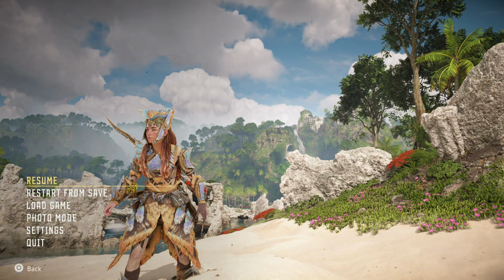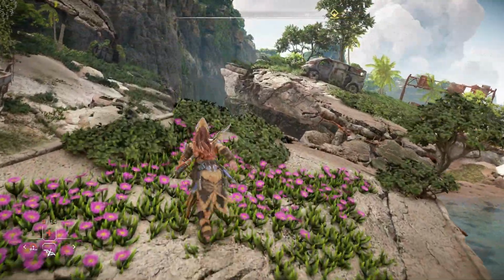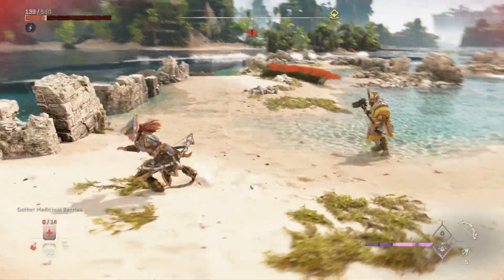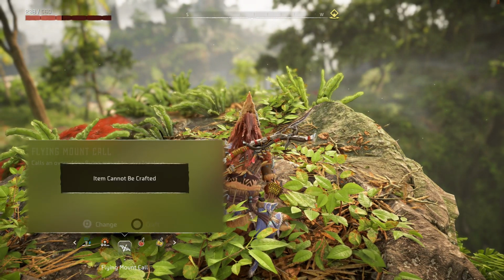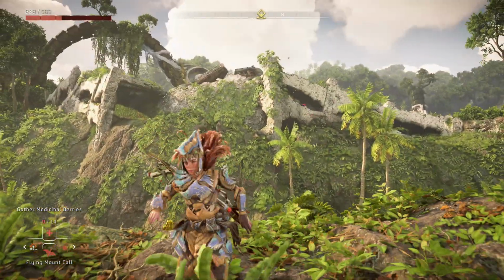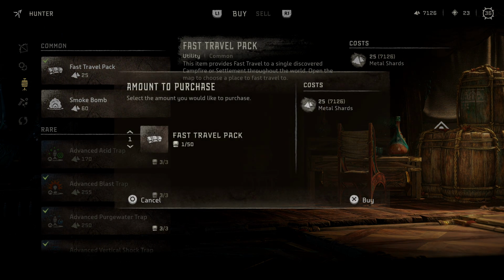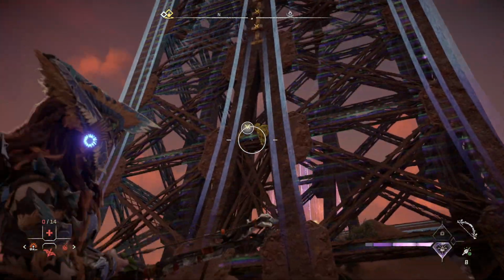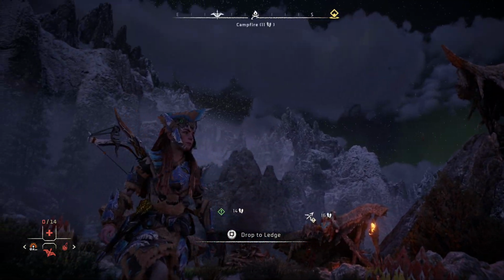INSANE Horizon Forbidden West PS5 Pro Gameplay Review [Enhanced]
Horizon Forbidden West PS5 Pro Gameplay Review, Frame rate FPS & resolution details of this incredible open world RPG experience that follows Aloy attempting to figure out more of human history, while dealing with the mechanical beasts that now roam the Earth. Time has passed, and only historical structures remain of what once was a thriving level of humanity. Definitely an incredible experience being expansion and epic in terms of scale on Playstation 5 Pro.

Horizon Forbidden West PS5 Pro Gameplay Review of this very well done action title featuring many open world RPG elements that helped deliver a fine tuned experience filled with surprises and epic moments throughout. It had a stellar lead character, great mystery to it and a rather gorgeous world that continues to be a stand out for the platform.

Horizon Forbidden West PS5 Pro Gameplay Review of this exciting, expansion open world RPG exclusive. An outcast from her tribe, the young hunter fights to uncover her past, discover her destiny… and stop a catastrophic threat to the future. It will take skills, and determination to survive the trials.

Unleash devastating, tactical attacks against unique Machines and rival tribes as you explore an open world teeming with wildlife and danger. This new world or well area provides the remains of San Francisco. The ultimate best Horizon Forbidden West PS5 Pro review and gameplay.